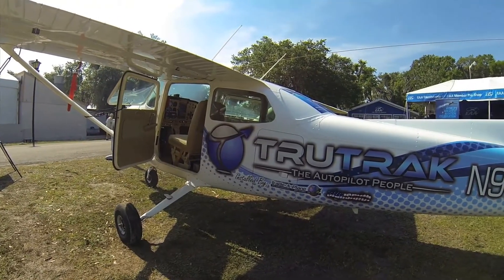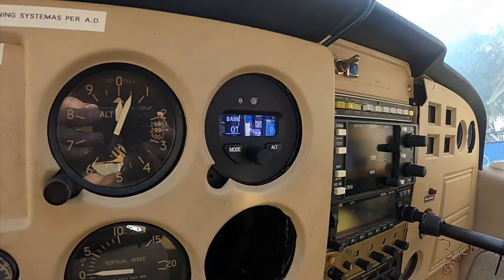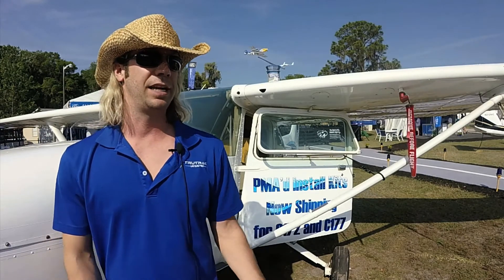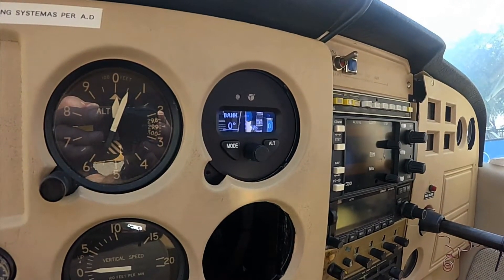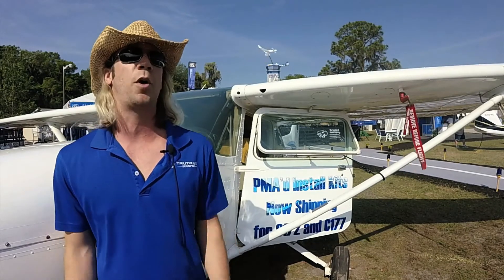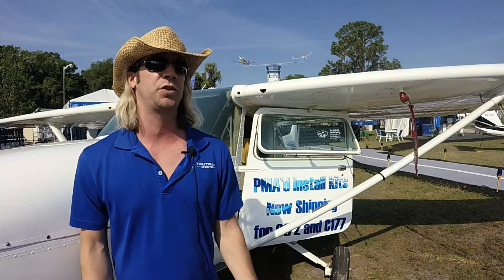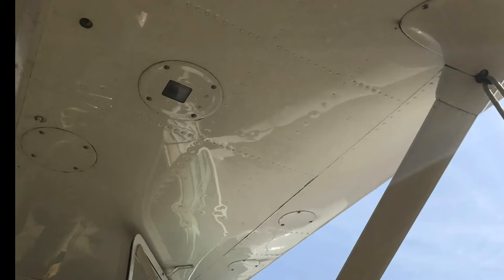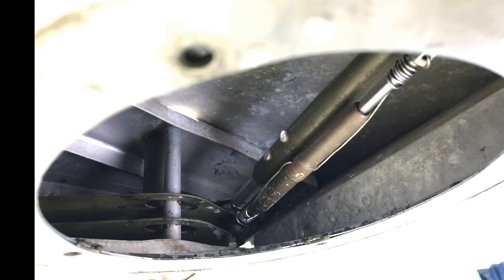TruTrak Autopilot Certification Update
Initially, the Vizion will have AML-STC approval for Cessna Skyhawk and Cardinal models, but others are planned as early as this summer. In this video, TruTrak's Andrew Barker talked with Aviation Consumer editor Larry Anglisano about the status of the project.